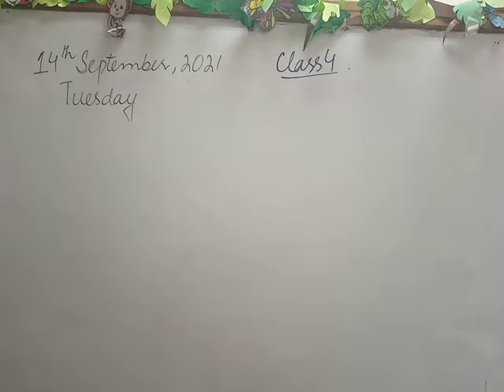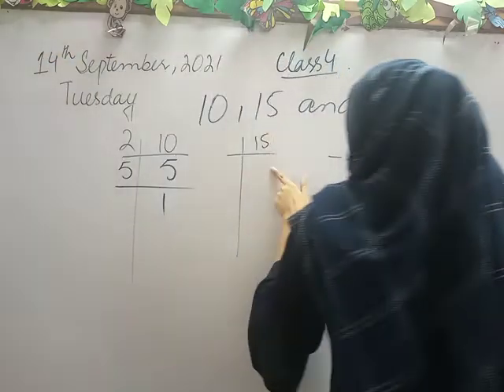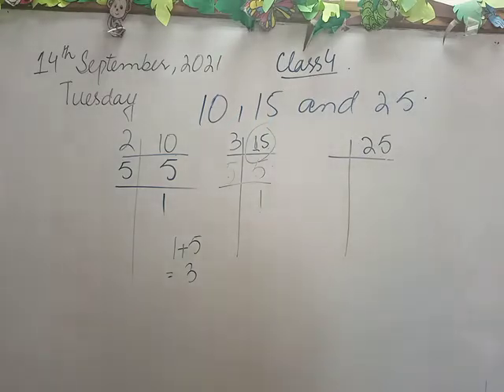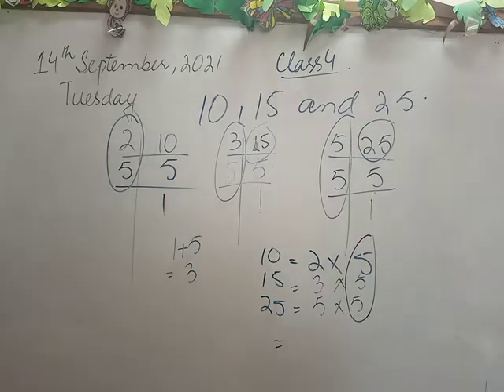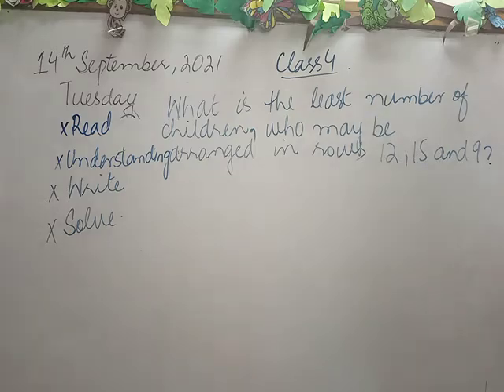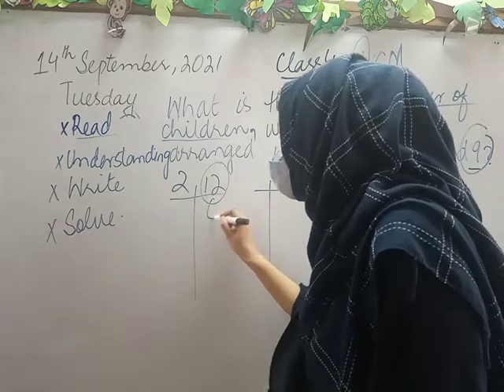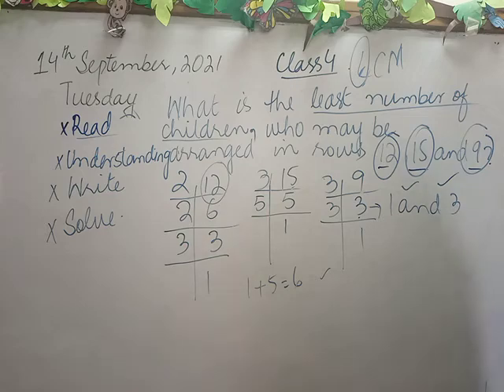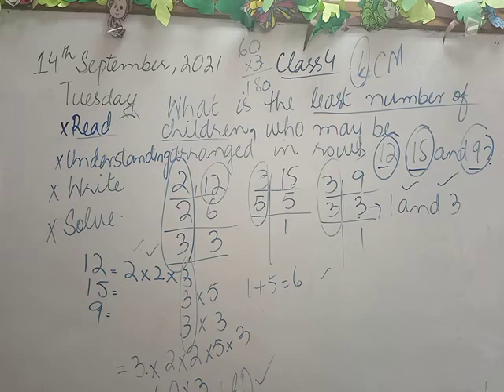14th Sept, Class 5, Tuesday